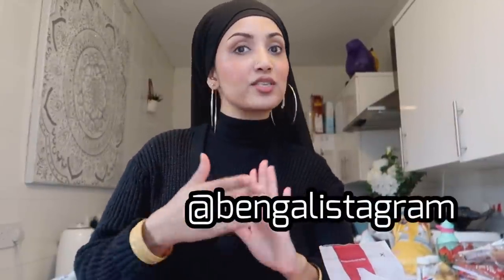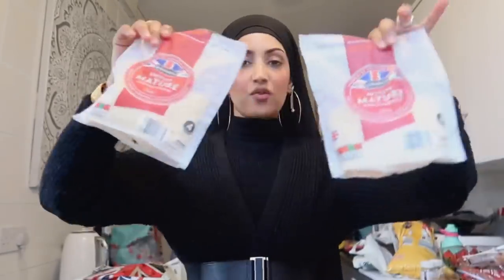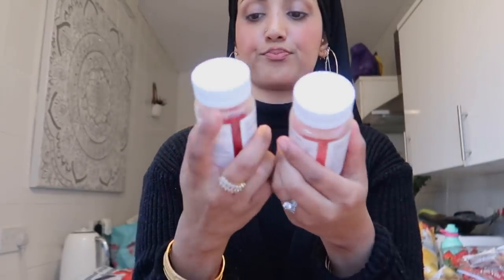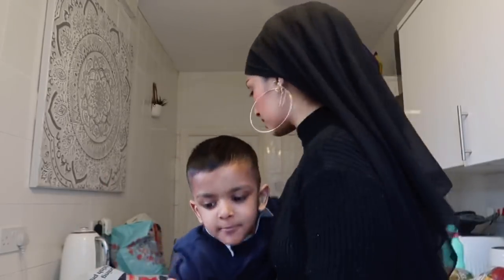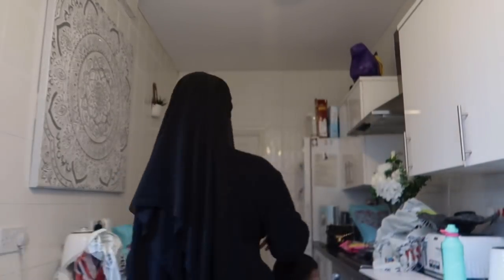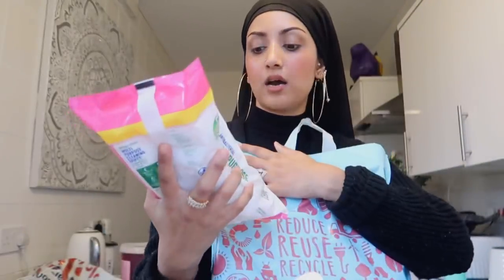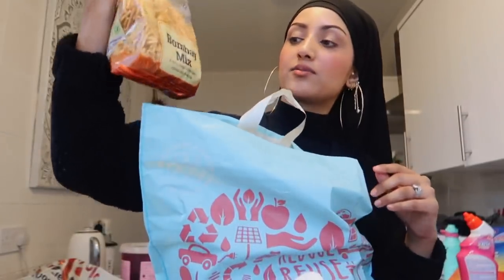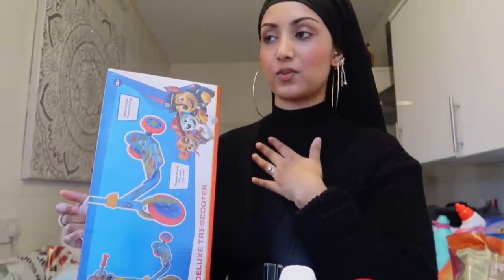Vlog 42 | HOME BARGAINS & ALDI HAUL | Bengalistagram